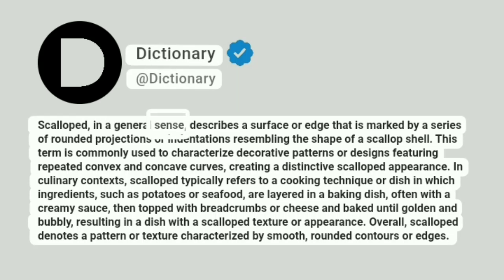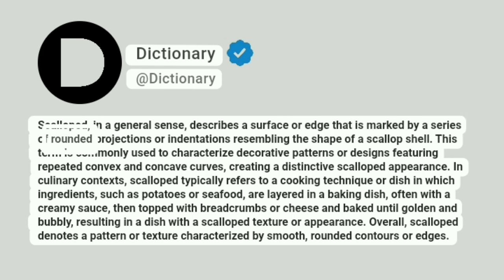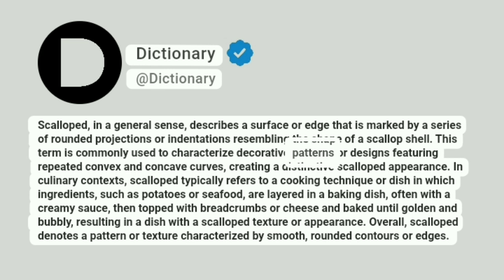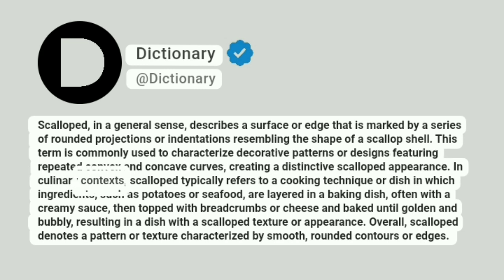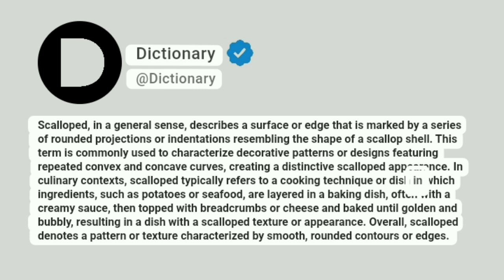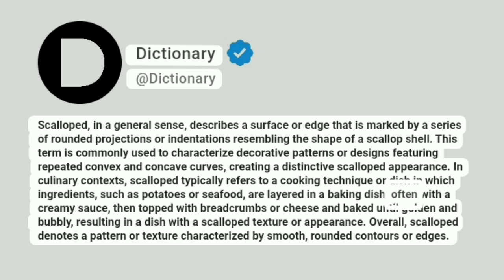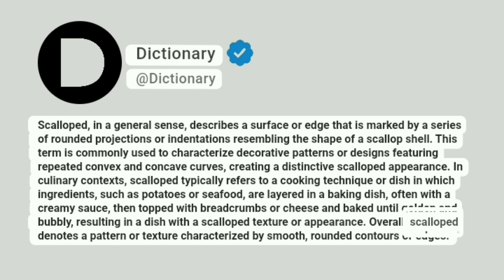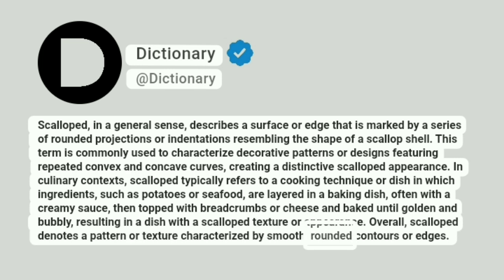Scalloped Meaning In English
Scalloped, in a general sense, describes a surface or edge that is marked by a series of rounded projections or indentations resembling the shape of a scallop shell. This term is commonly used to characterize decorative patterns or designs featuring repeated convex and concave curves, creating a distinctive scalloped appearance. In culinary contexts, scalloped typically refers to a cooking technique or dish in which ingredients, such as potatoes or seafood, are layered in a baking dish, often with a creamy sauce, then topped with breadcrumbs or cheese and baked until golden and bubbly, resulting in a dish with a scalloped texture or appearance. Overall, scalloped denotes a pattern or texture characterized by smooth, rounded contours or edges.